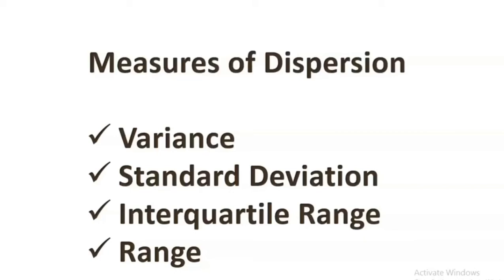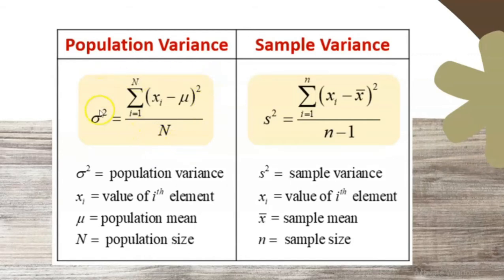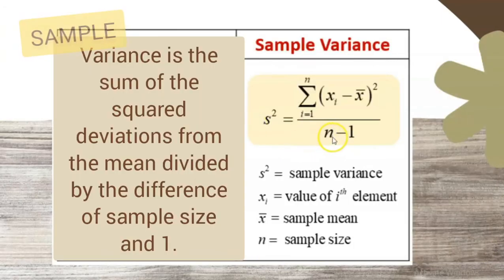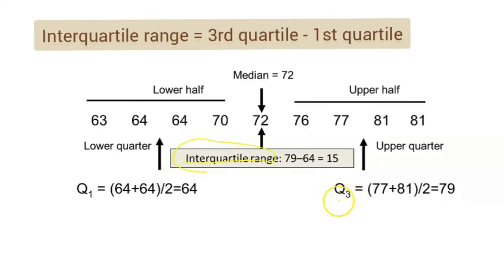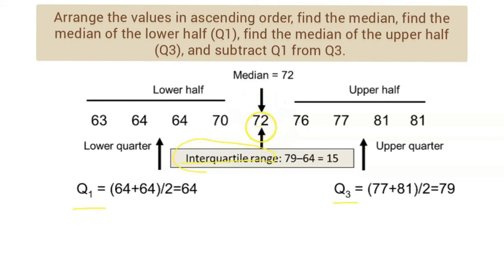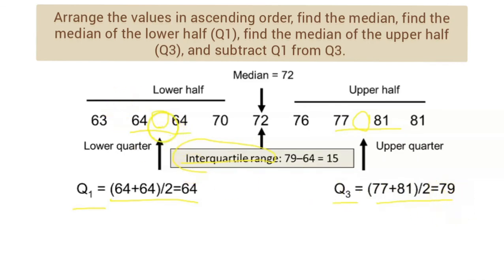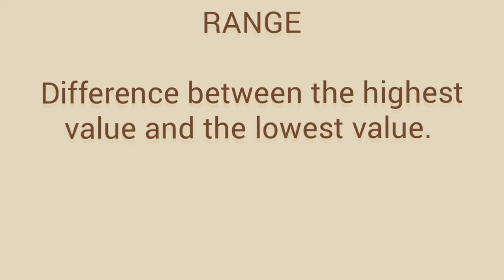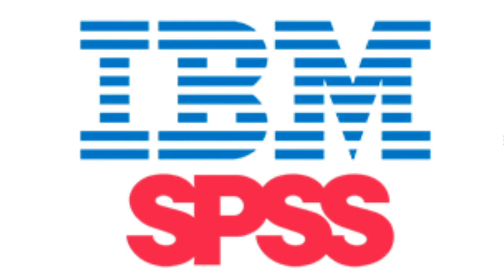How to calculate the measures of dispersion?